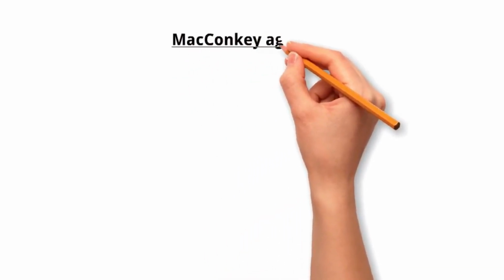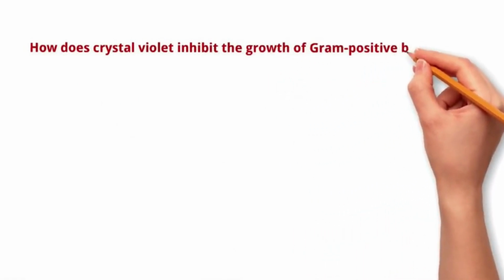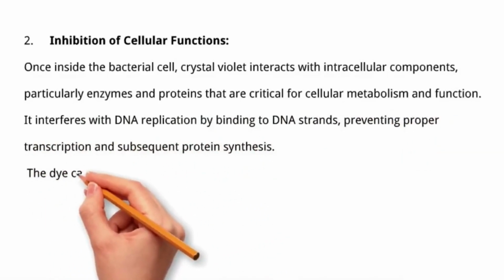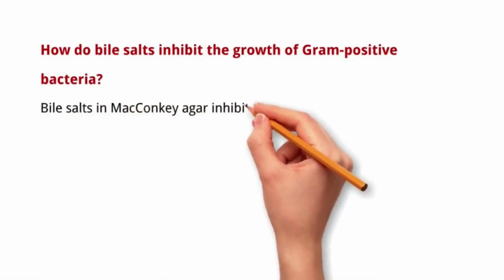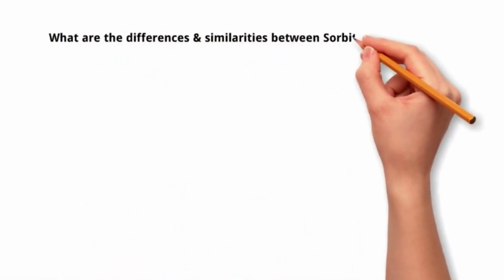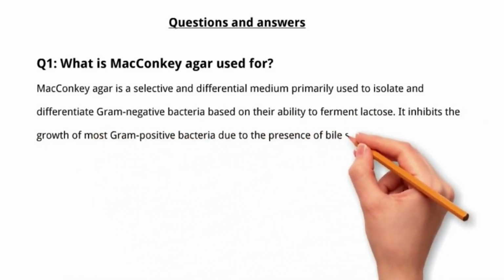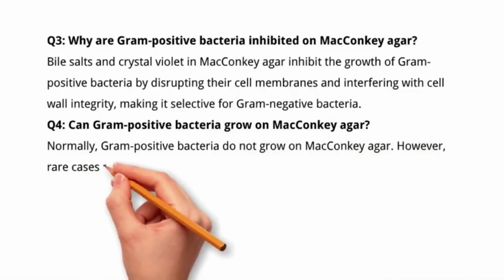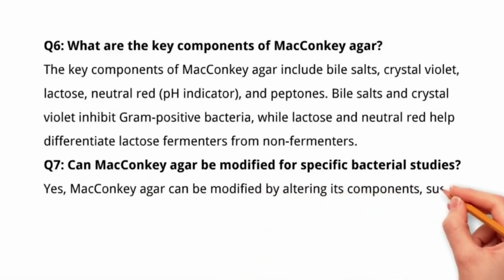MacConkey agar & Sorbitol macConkey agar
In this video, we explore MacConkey Agar and Sorbitol MacConkey Agar, highlighting their main characteristics, differences, and similarities. We'll break down how each medium works, what they are used for, and how they differ in their applications for bacterial identification. Whether you’re new to microbiology or looking to brush up on your lab techniques, this video provides a clear and concise comparison to enhance your understanding.